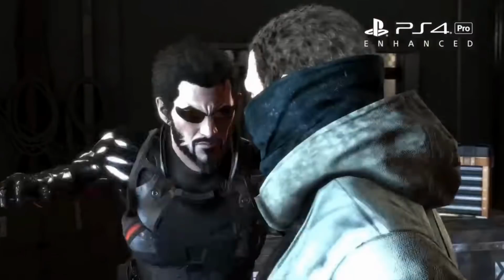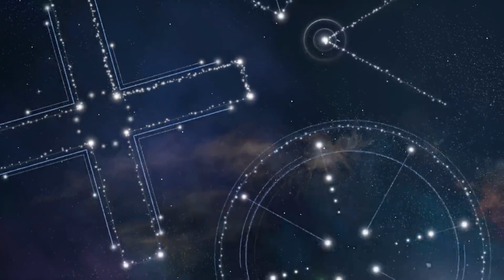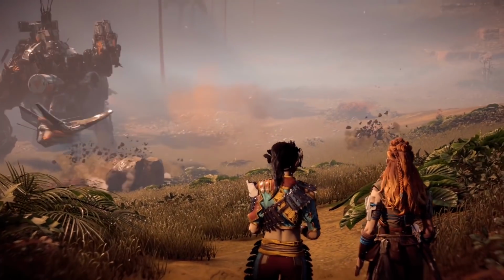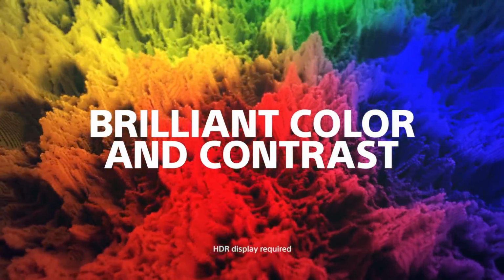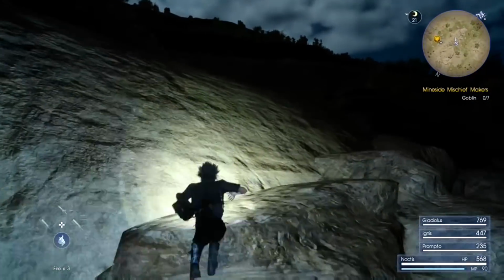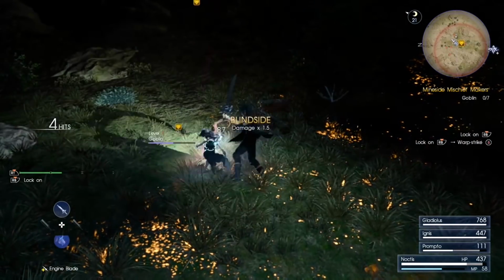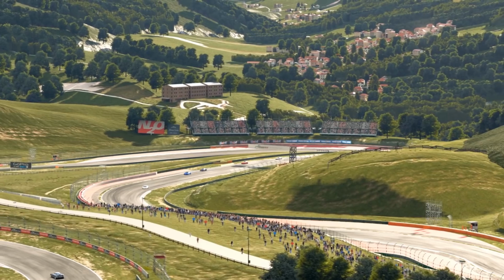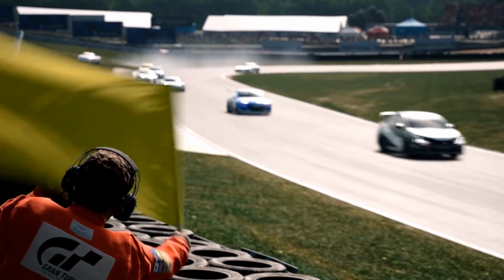Are Devs Supporting PS4 Pro less than Xbox One X? Colteastwood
Xbox One X isn't even out yet and it has almost 140 Enhanced Games, but the PS4 Pro has been slow to gain support from Developers even with a larger library and larger install base. What Console do Devs favor?